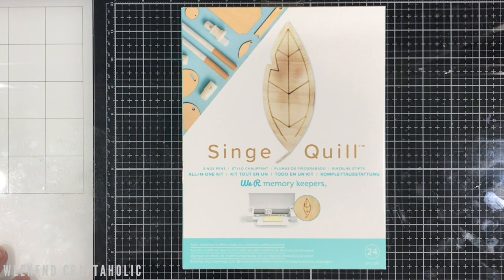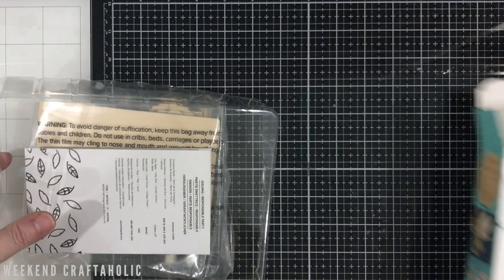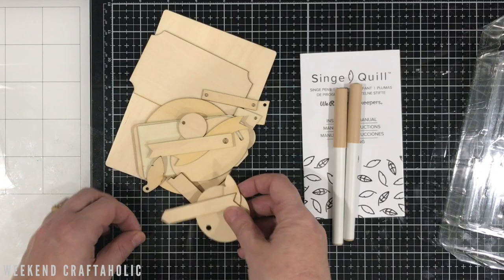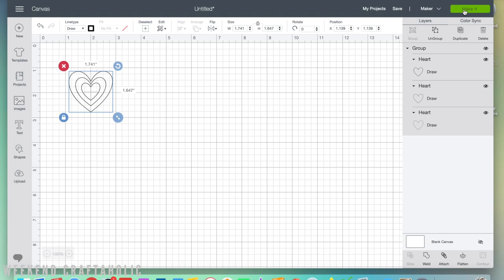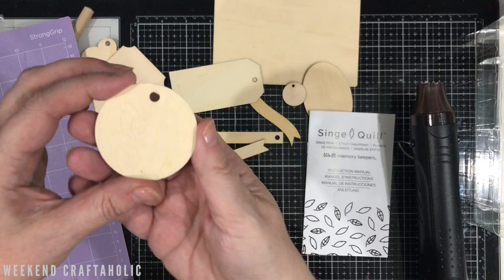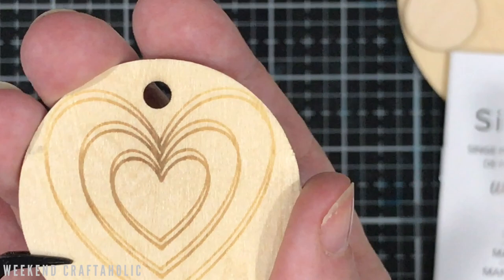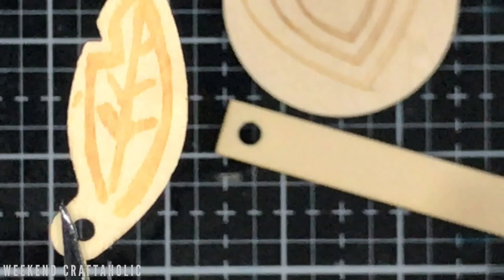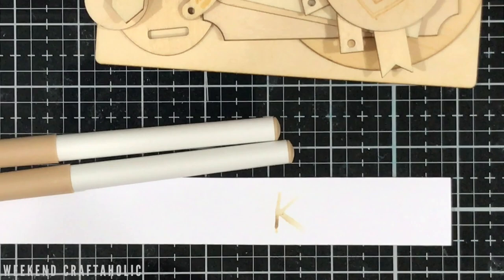Product Review // We R Memory Keepers Singe Quill || Unboxing and First Use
I wanted to show you an unboxing and first try at using the Singe Quill. The Singe Quill is one of a suite of products by We R Memory Keepers designed for electronic die cutting machines such as Cricut, Brother and Cameo. HOWEVER! You can definitely still use this product without one - and I’ll show you how!

Also great news - my link below shows where you can buy just the singe pens - meaning you can get this great effect without buying the full kit if you already have other Quill products in your stash.

PRODUCT LINK

THIS VIDEO IS NOT AIMED AT CHILDREN, AND IS NOT RECOMMENDED FOR CHILDREN TO VIEW - TARGET AUDIENCE IS ADULT CRAFTERS